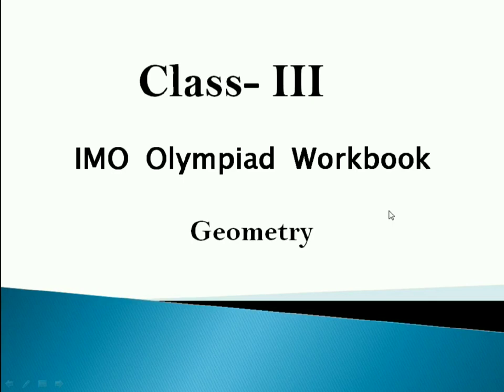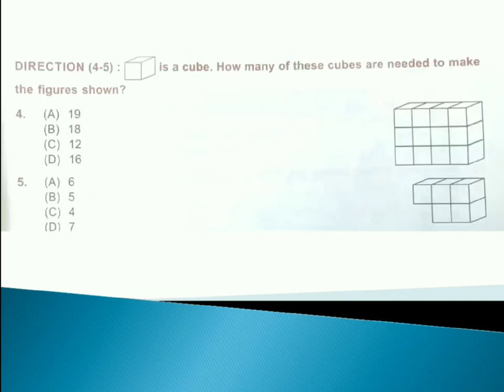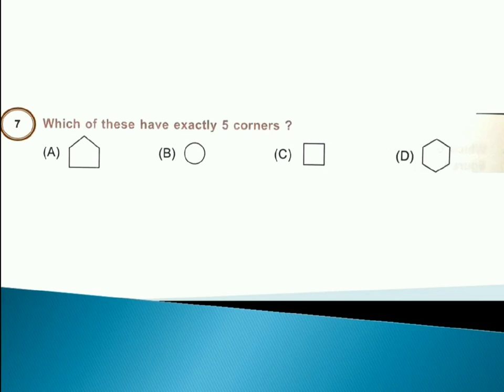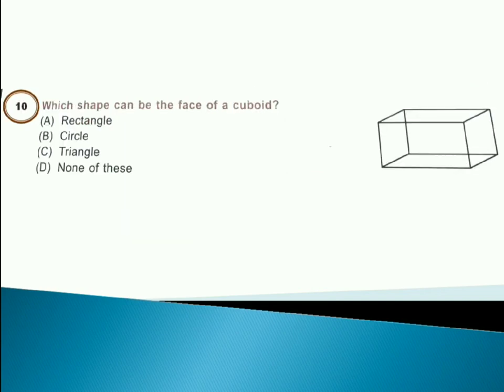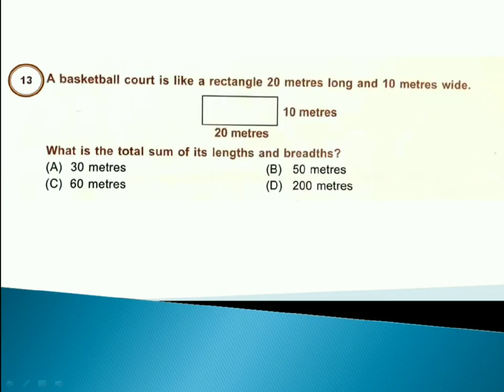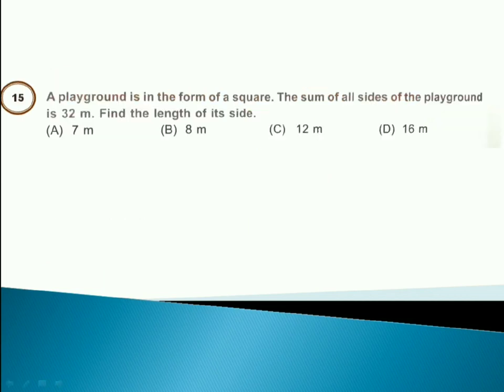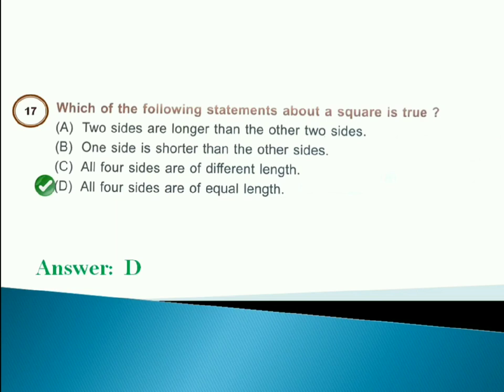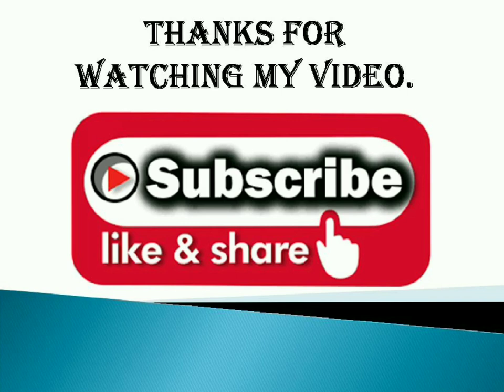Math Olympiad Class 3 || IMO - Ch 6 Geometry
Solutions with explanation for Math Olympiad Class 3 || IMO - Ch 6 Geometry